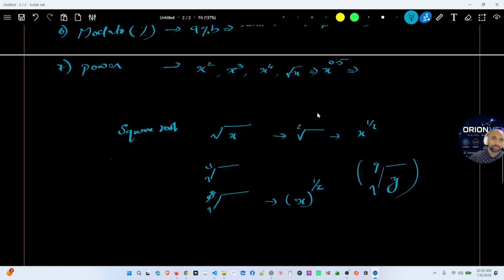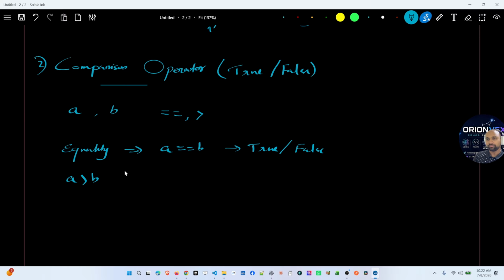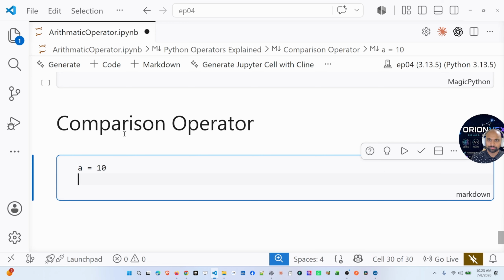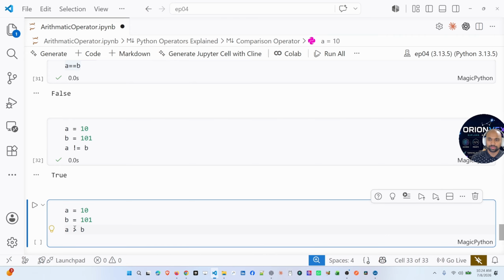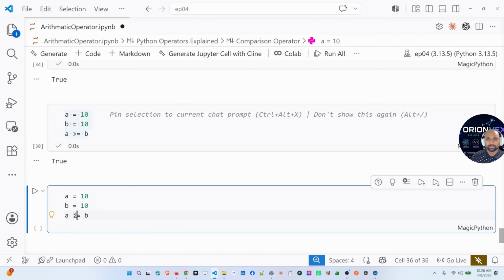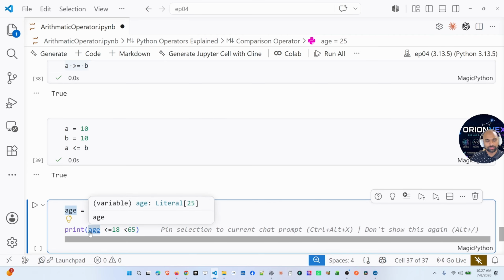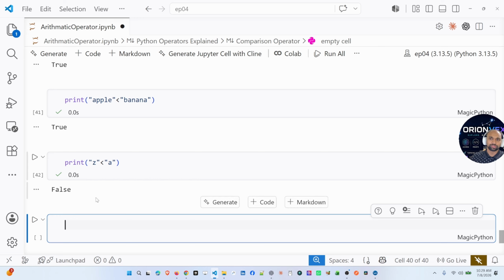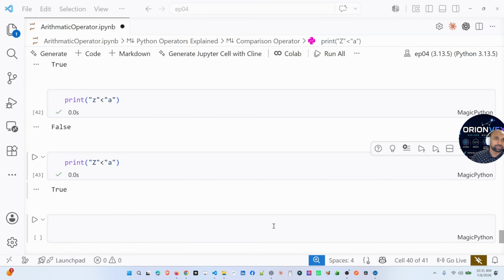21 🐍 Python Operators | Lesson 03: Comparison Operators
Welcome to **🐍 Python Operators | Comparison (Relational) Operators**!

In this beginner-friendly Python tutorial, you'll learn **Comparison (Relational) Operators in Python** with simple explanations, real-world examples, and live coding demonstrations. Comparison operators are essential for making decisions in Python programs and are widely used in `if` statements, loops, filtering data, and logical expressions.

### 📚 In this video, you'll learn:

✅ What are Comparison (Relational) Operators?
✅ Equal to
✅ Not Equal to
✅ Greater Than
✅ Less Than
✅ Comparing numbers, strings, and other data types
✅ Real-world examples and coding demonstrations

By the end of this lesson, you'll understand how Python compares values and how to use comparison operators to control the flow of your programs.

Whether you're a beginner, student, aspiring software developer, or preparing for Python interviews, this series is designed to build a strong foundation through easy-to-follow explanations and practical coding examples.

👍 If you found this video helpful:

* Share it with others learning Python